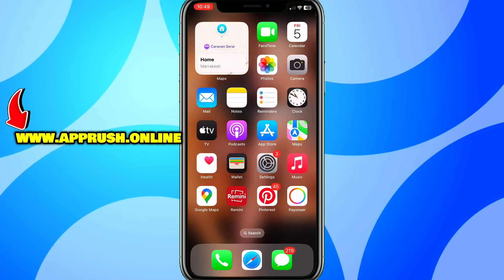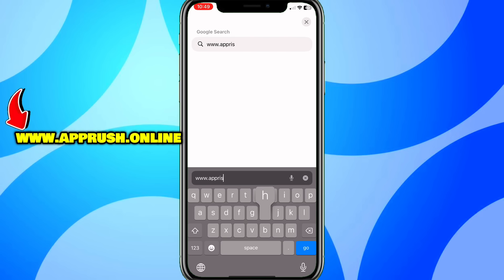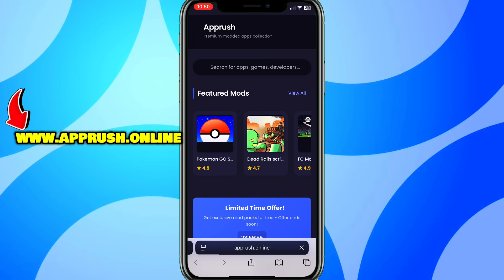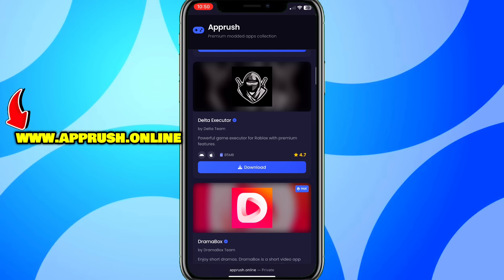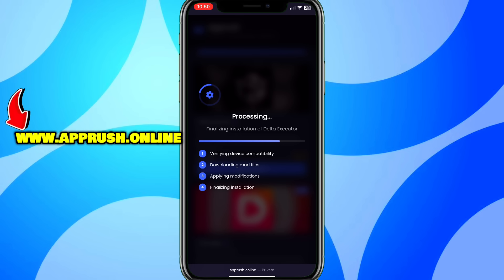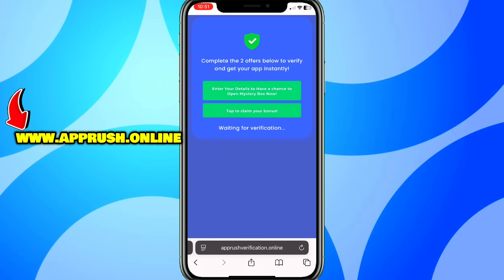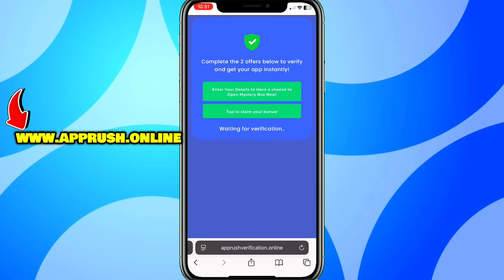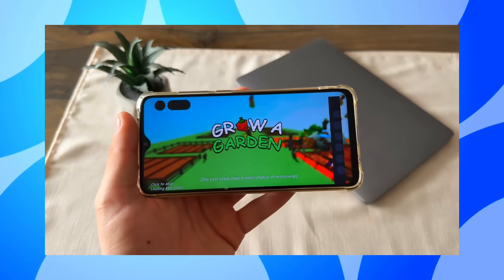✅ Delta Executor Mobile – How To Install Delta Executor on iOS & Android (Latest Version 2025)